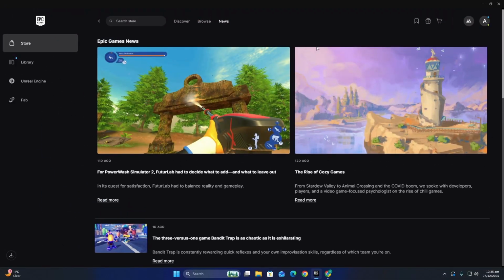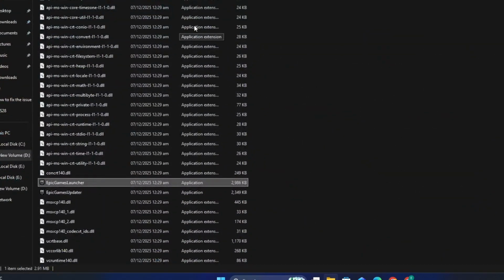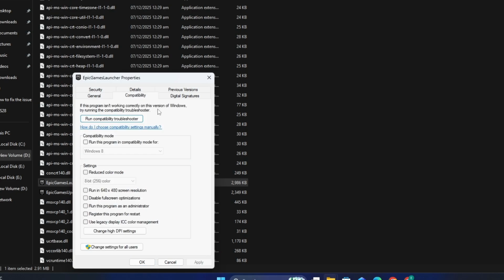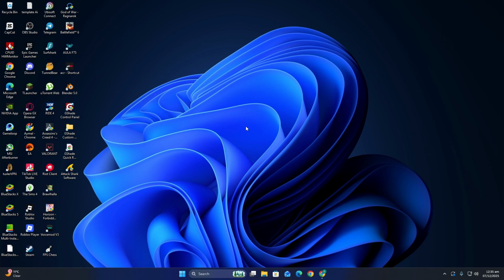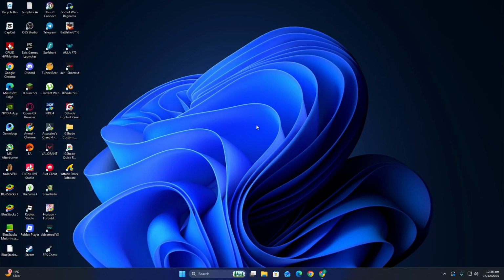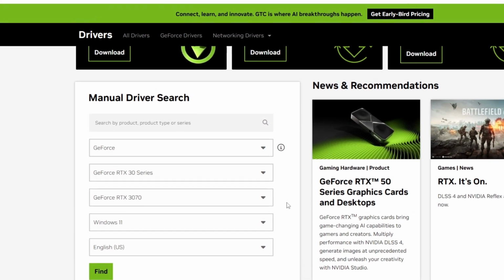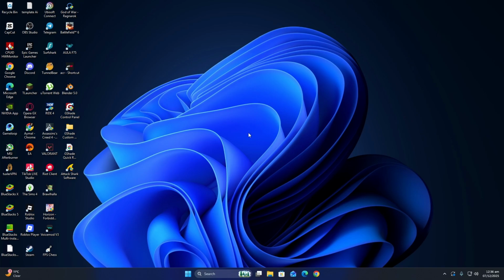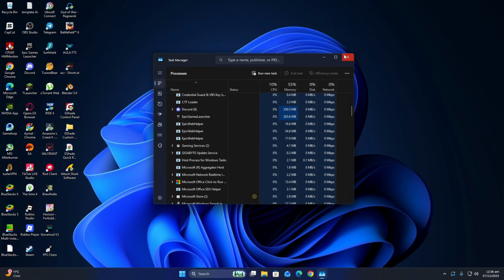How To Fix Epic Games Keeps Crashing | Step By Step Guide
If Epic Games Launcher keeps crashing on your PC, this step by step guide will help you fix the issue quickly. In this video, you will learn the common reasons why Epic Games keeps crashing and the exact methods to solve it on Windows. The tutorial covers simple system settings and launcher fixes that work for most users without reinstalling games. Just follow each step carefully and apply the solution that matches your problem. By the end of this guide, your Epic Games Launcher should open and run smoothly without frequent crashes.

Did this Epic Games crashing fix solve the problem on your PC?

🔐 Secure Your Online Activity with NordVPN:

30-day money-back guarantee
Starting at just €3.09/month (instead of €11.59)!